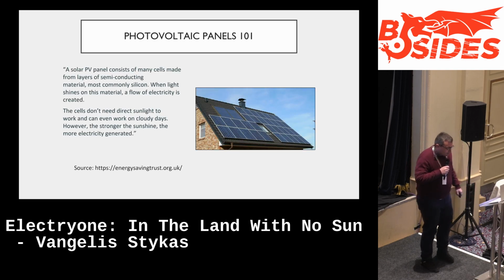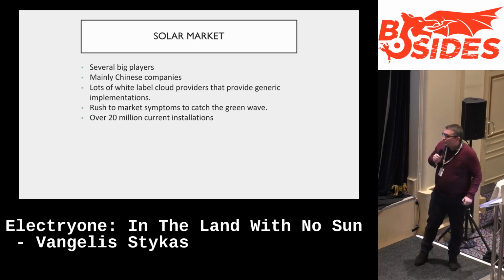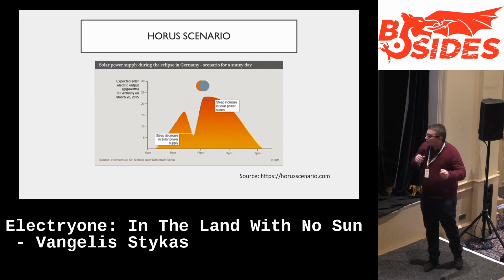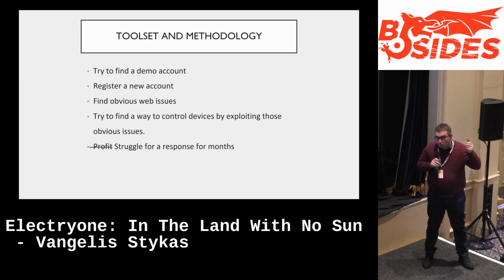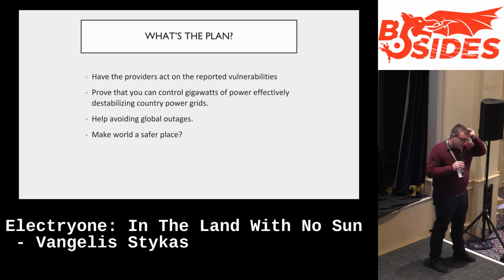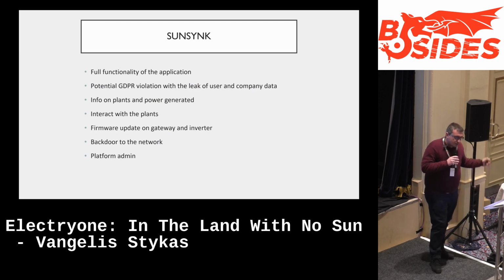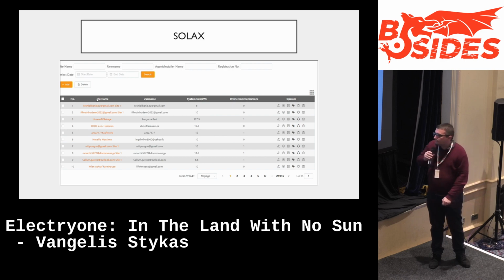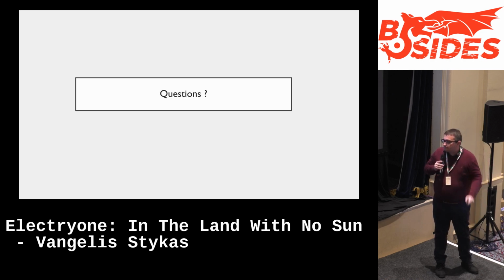Electryone: In The Land With No Sun - Vangelis Stykas